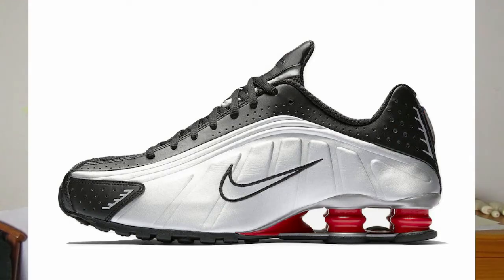Nike Soles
Hey everyone! So, as of recently, I have become a bit of a sneaker-head. It turns out the technology used in shoes is actually pretty advanced, so I decided to use my new sneaker-head knowledge to inform you guys about the different kinds of soles used in shoes, what makes them different, and what makes them comfortable.

Leave CIRquestion and your question to be featured in the next Q and A!